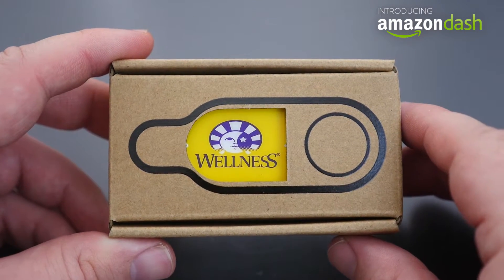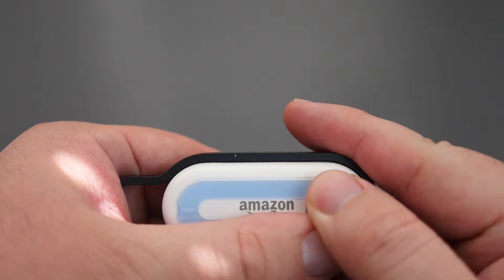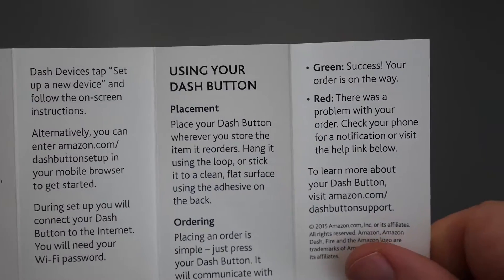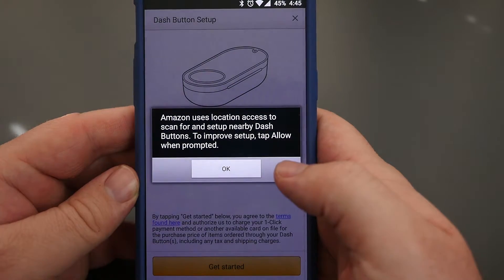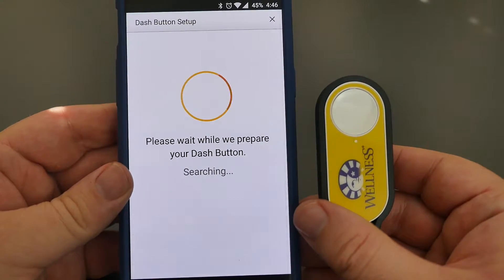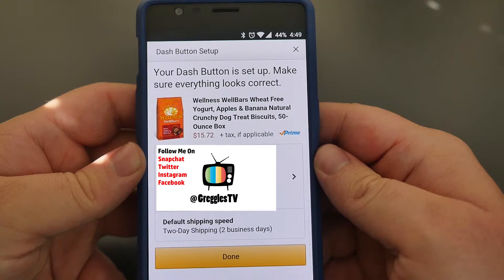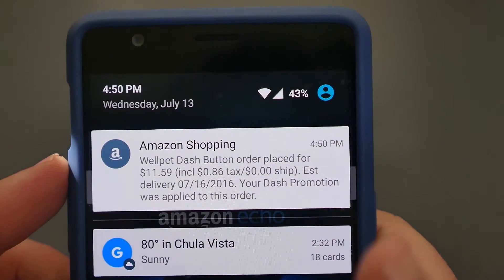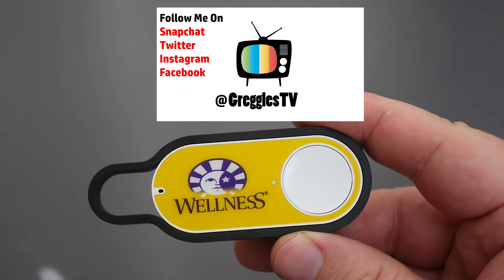Amazon Dash Button REVIEW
Amazon Dash Button

Amazon UK

Amazon Canada